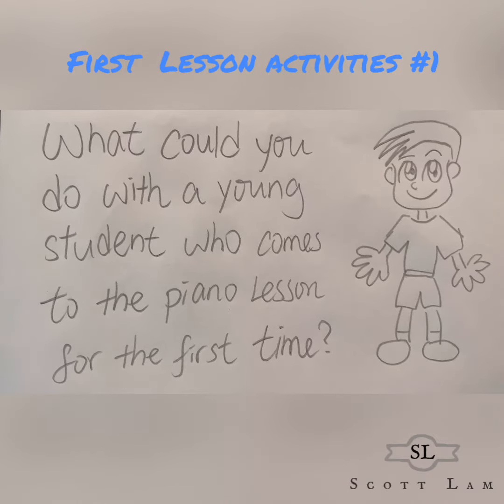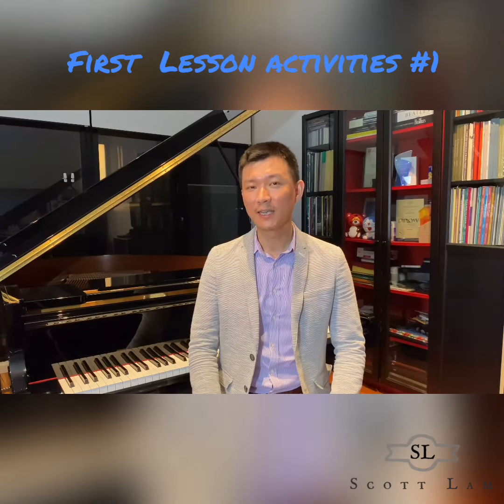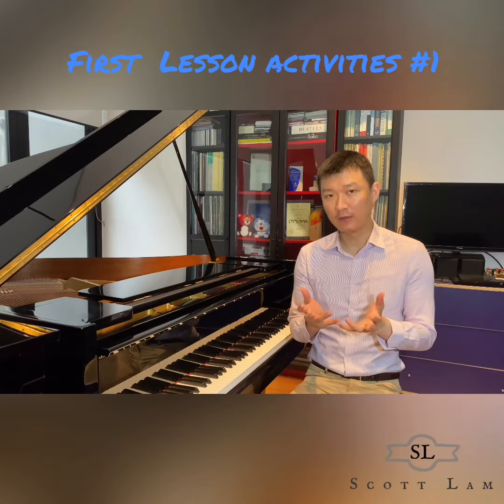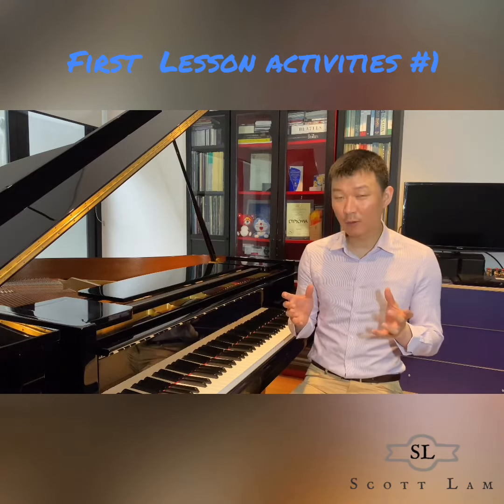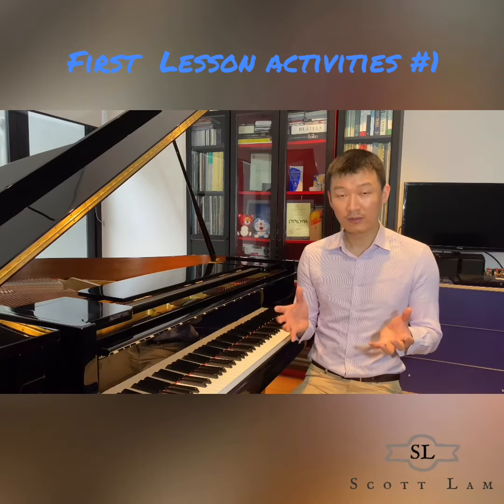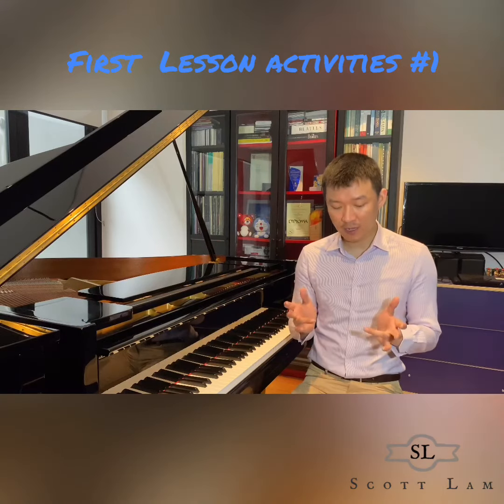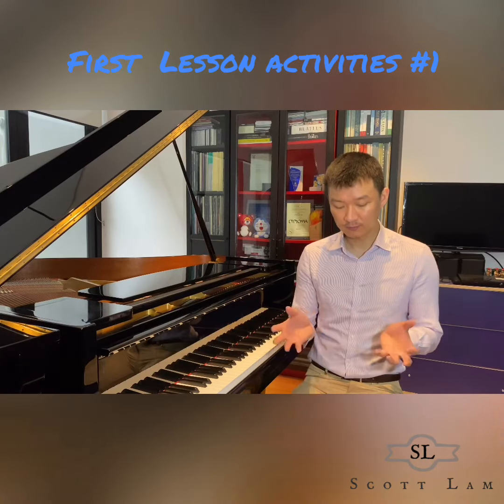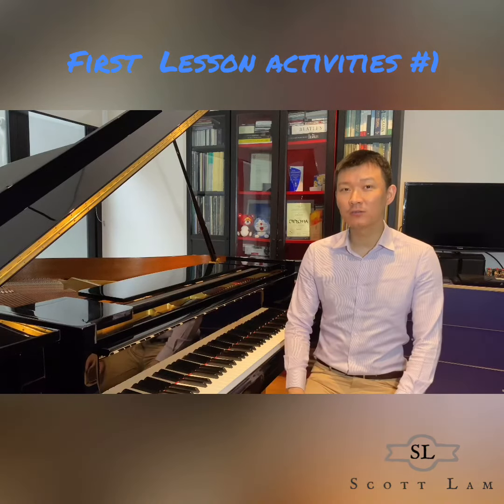First Piano Lesson Activities 1: Finger number game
Scott Lam, recipient of the most outstanding private piano teacher award ( Grade 7- Licentiate) from Australian Music Examinations Board New South Wales in 2017, share his teaching ideas.